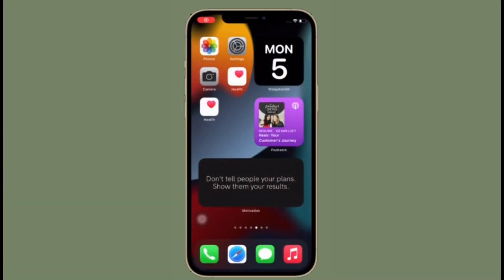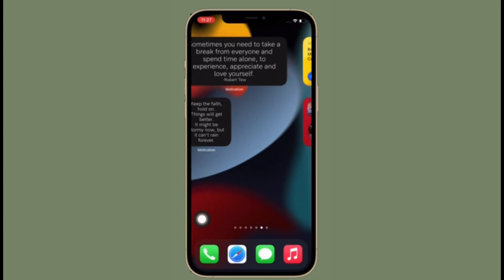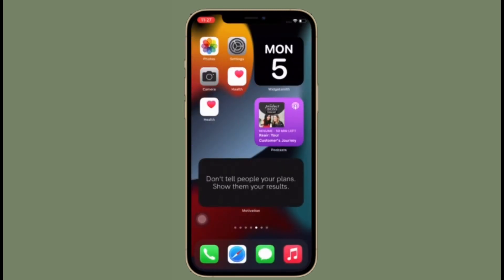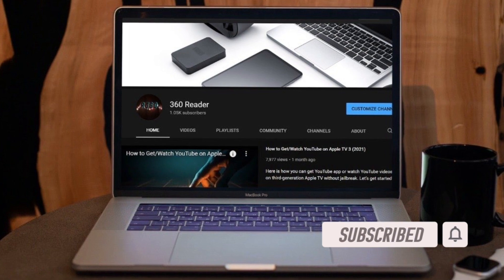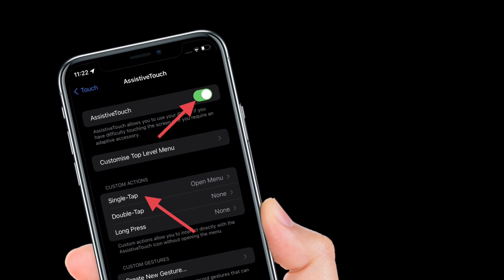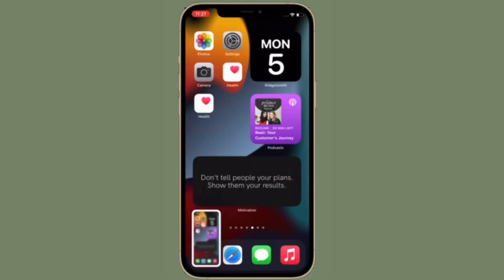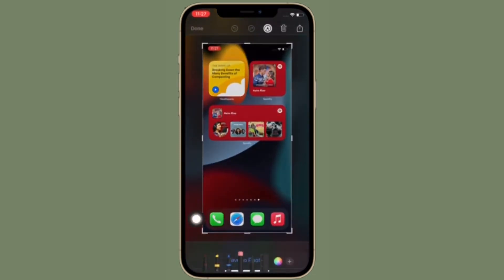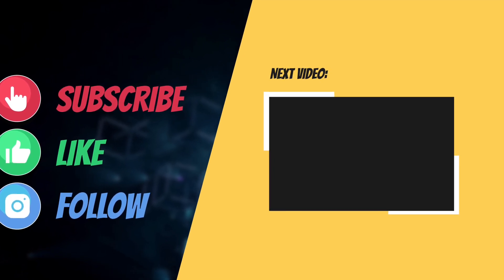How to Take a Screenshot with a Single Tap in iOS 16 on iPhone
What about capturing screenshots on iPhone without using any buttons? Watch this video to learn how to take screenshots on iPhone with just a quick tap in iOS 16 or later.